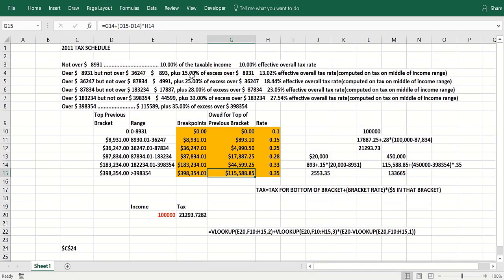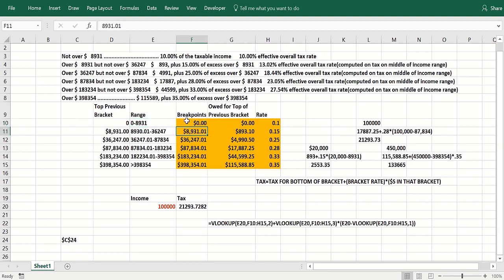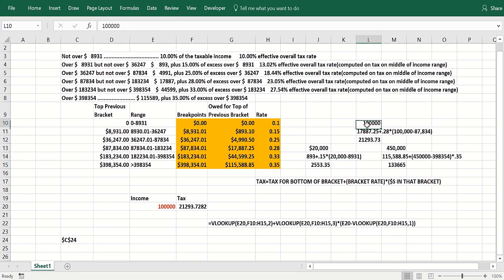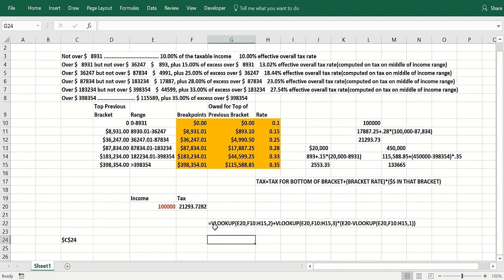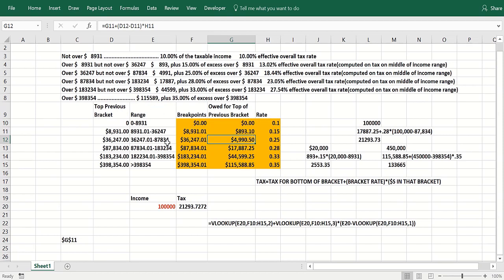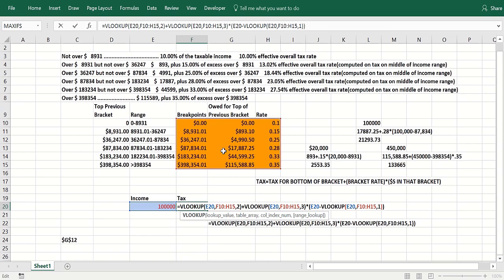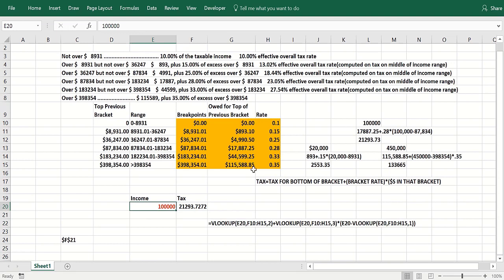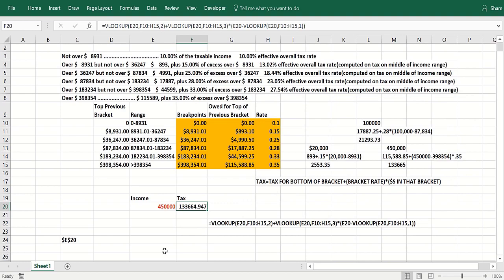Using VLOOKUPS To Calculate Income Taxes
Harvard asked him to create their course and Microsoft asked him to write their book. In this video Dr. Winston discusses how to use VLOOKUPS to calculate income taxes. It is incredibly important to understand and calculate what portion of a person's or a company's income goes to the government in a given tax year. Here is where Excel can be very useful.